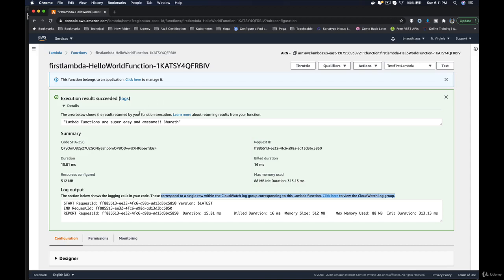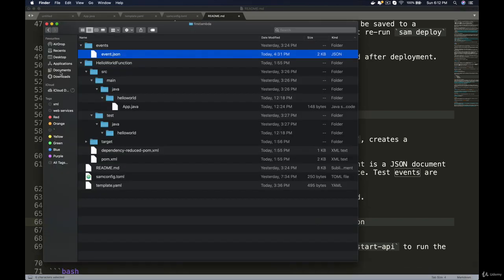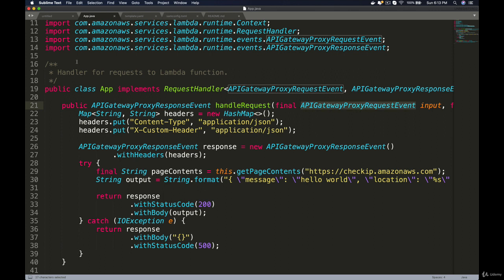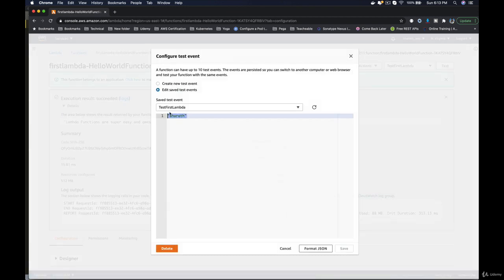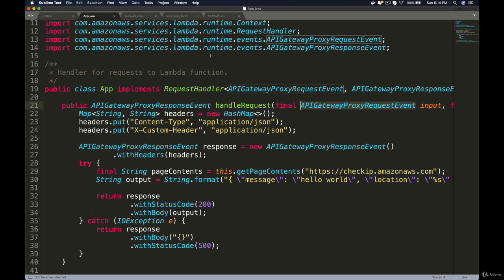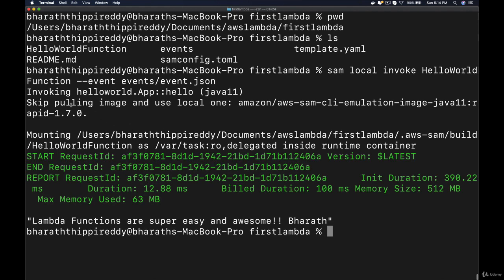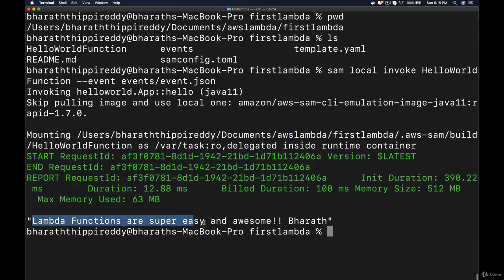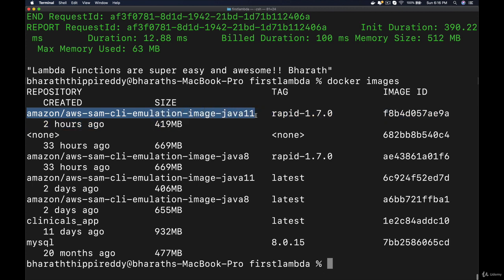4. Create a Serverless Project - 10 Test Locally